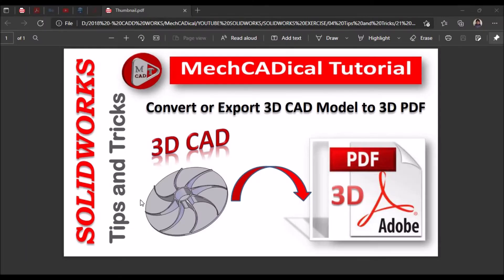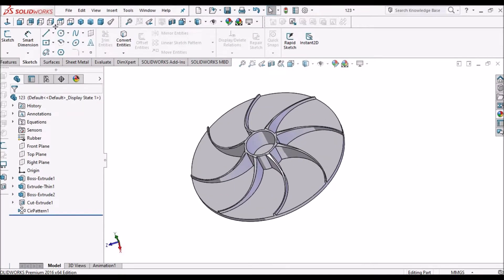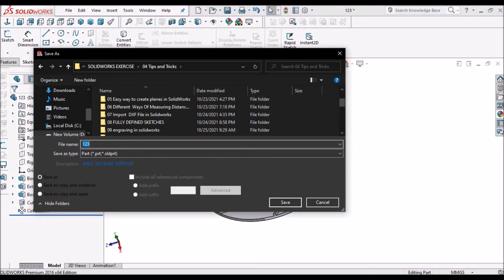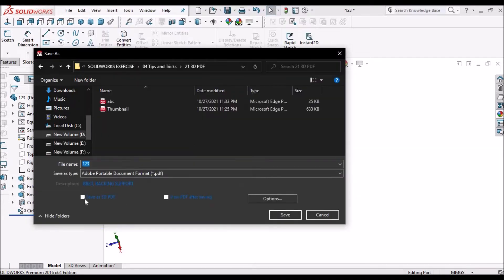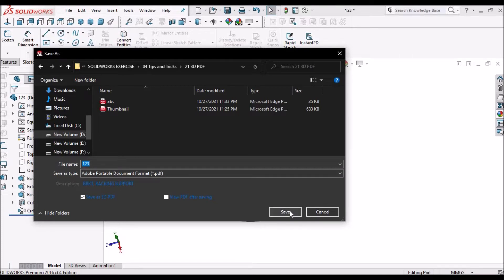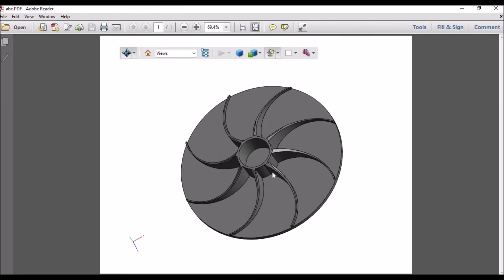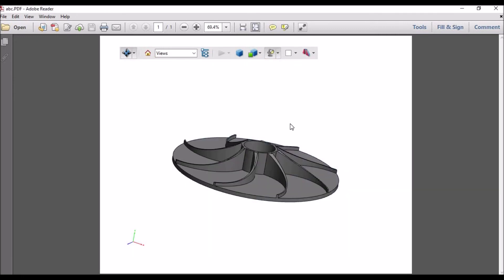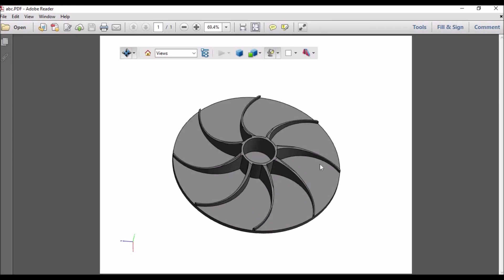Convert or Export 3D CAD Model to 3D PDF in SolidWorks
I am going to explain how to Convert or Export 3D CAD Model to 3D PDF ​in SolidWorks.